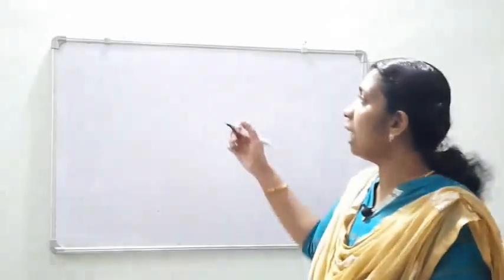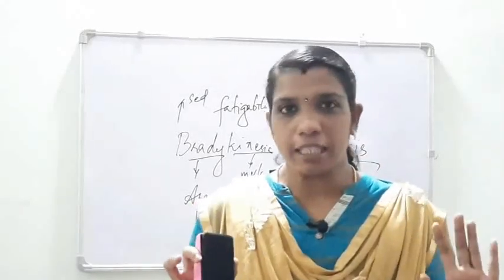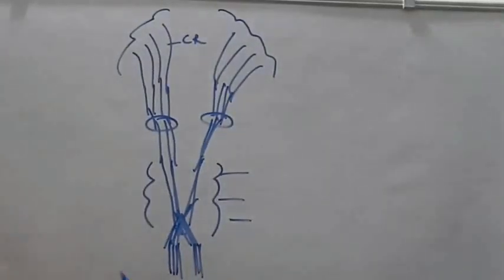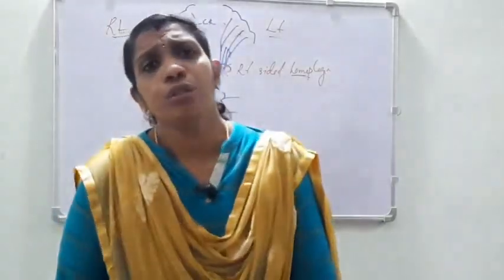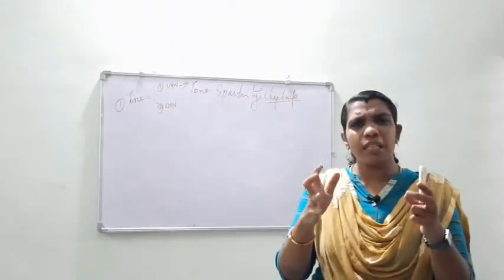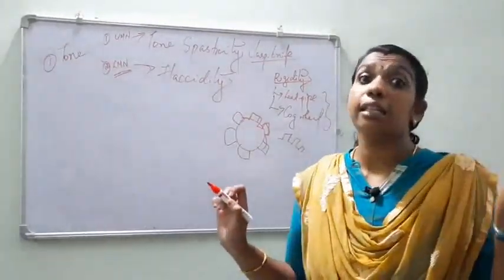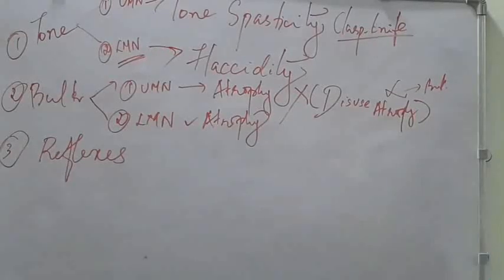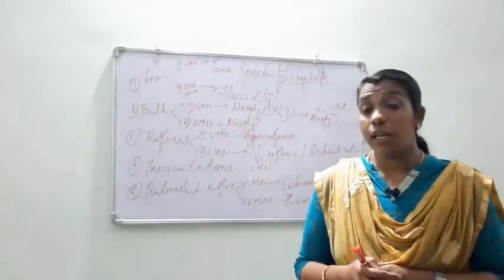Upper Motor Neuron & Lower Motor Neuron Lesions/ Paralysis and Weakness Part II/ Symptoms/Neurology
This video explains about the weakness and paralysis in detail. Few conditions misunderstood for weakness are also explained clearly.Upper Motor Neuron and Lower Motor Neuron lesions are explained in such a way that its pathology will be clear to all the learners.